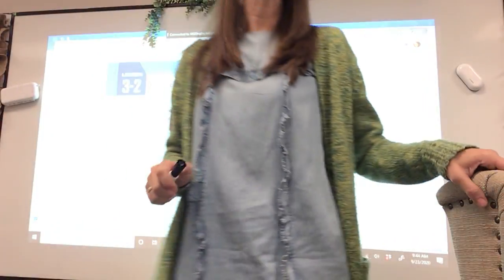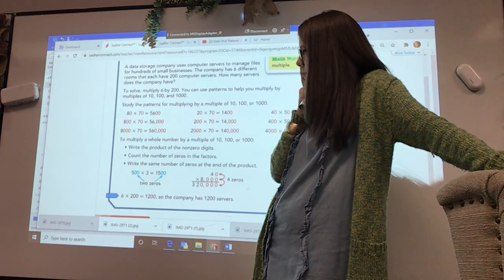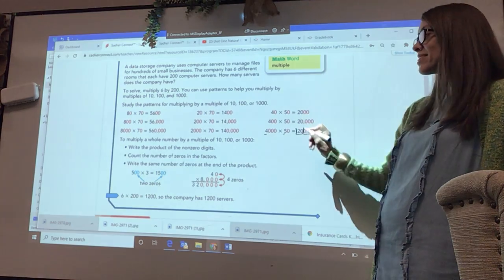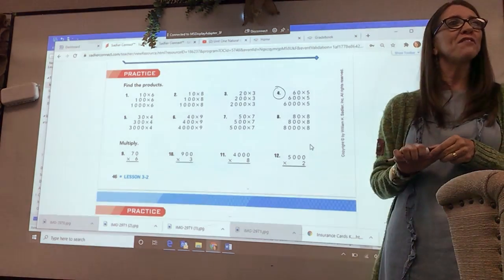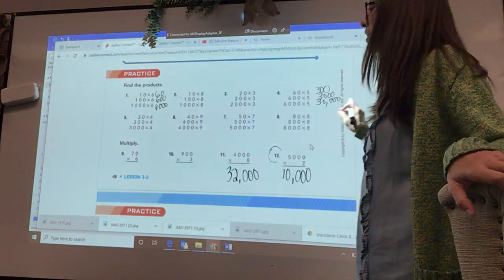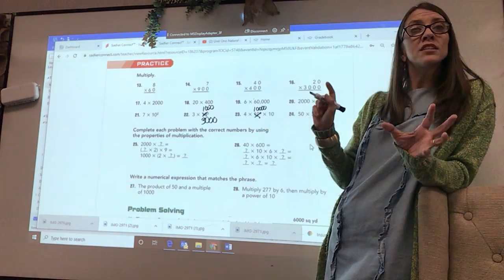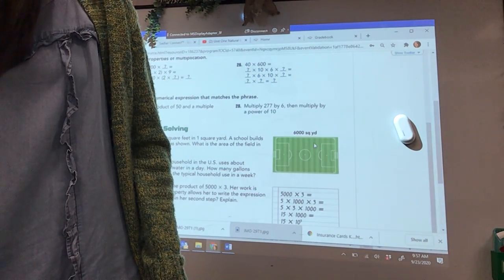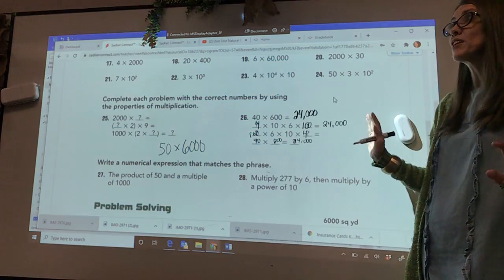3-2 Multiplication Patterns